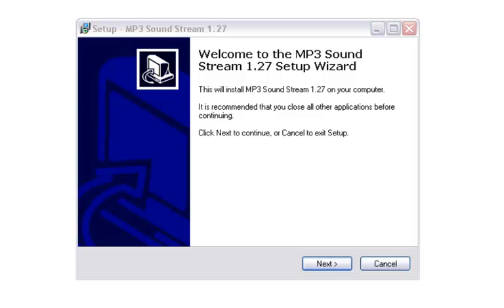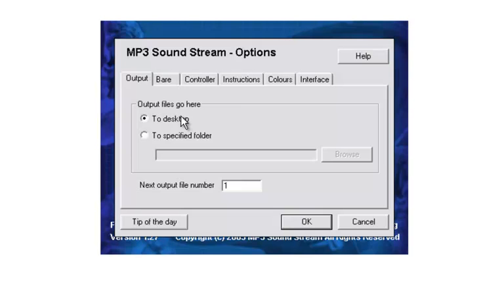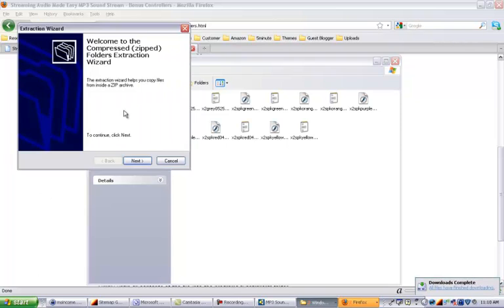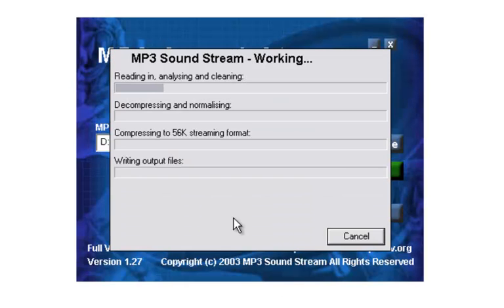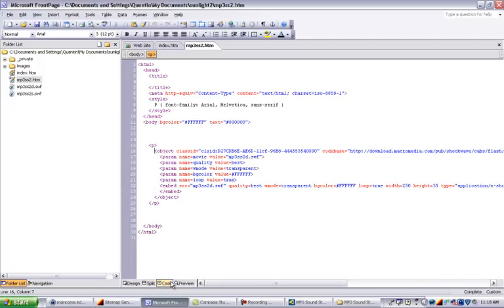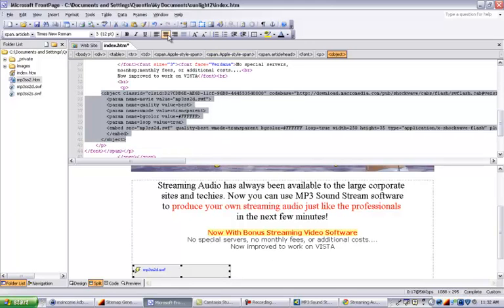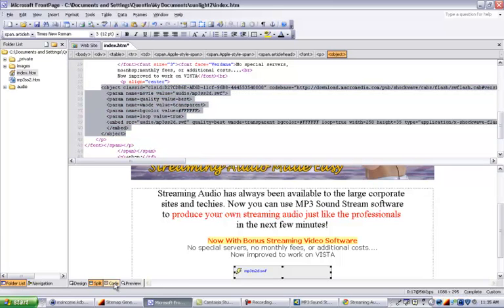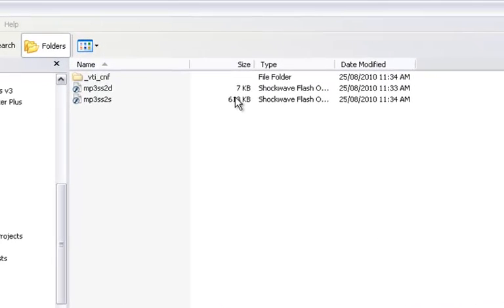Mp3 Streaming Audio Made Easy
is a streaming audio software package that allows you to add streaming audio to any web page.

With the web surfer becoming much more "web savvy" than they were a year ago, they are expecting not only information but an entertaining web experience. People love clicking on the audio buttons and this also means they are more likely to read your message while they are listening.